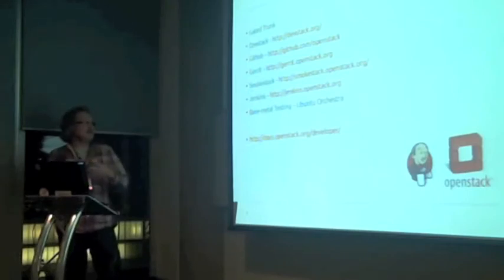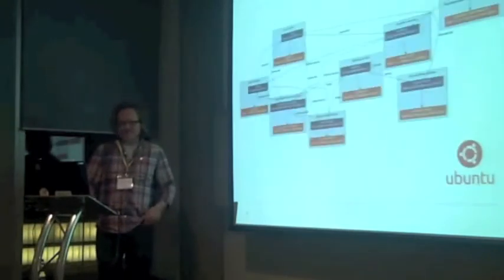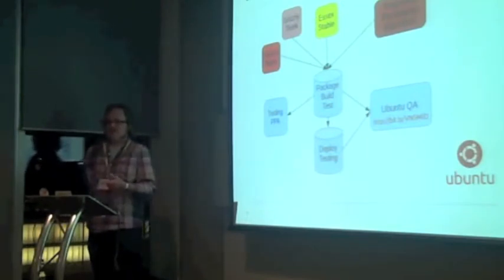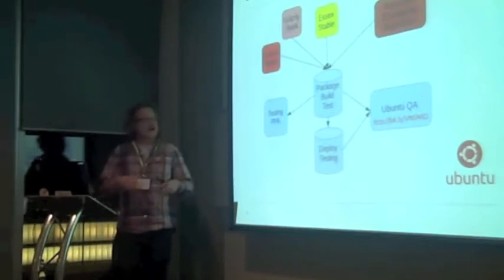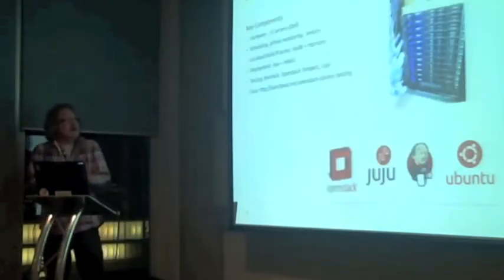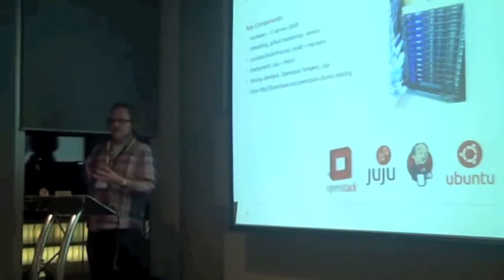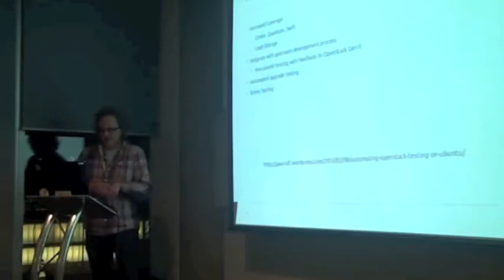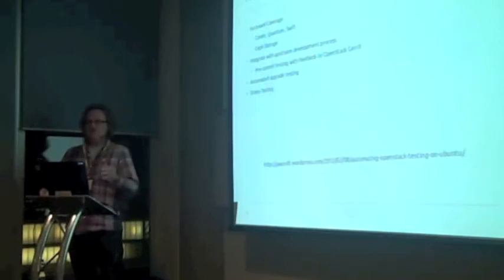Continuous intergration of OpenStack and Ubuntu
James Page explains how OpenStack and Ubuntu are tested together.